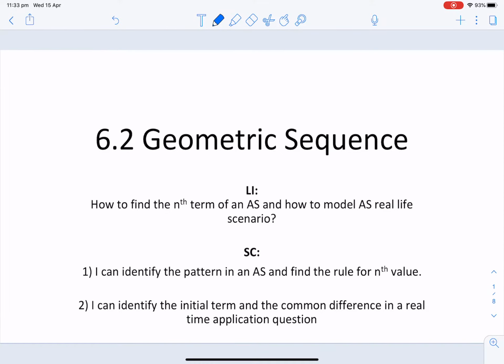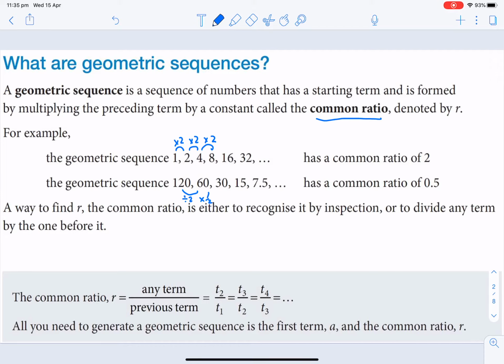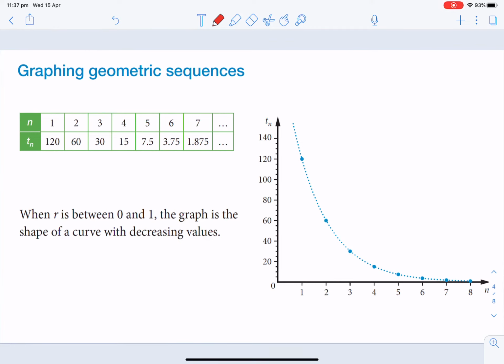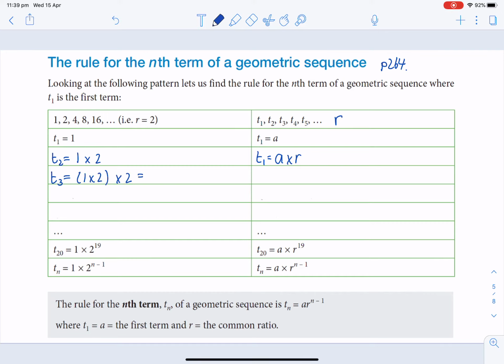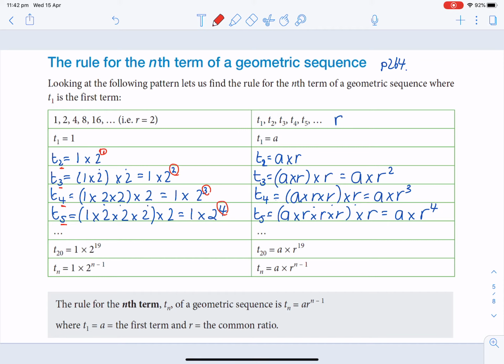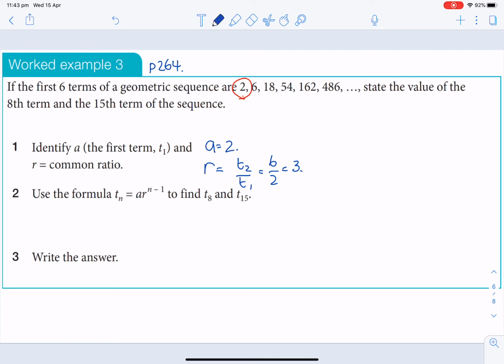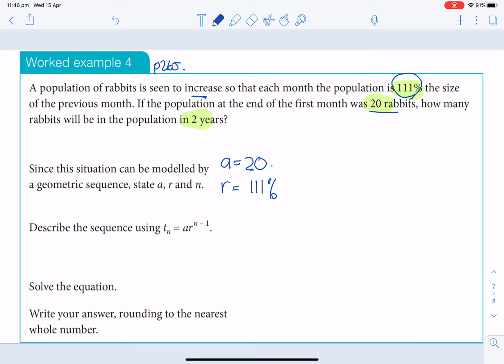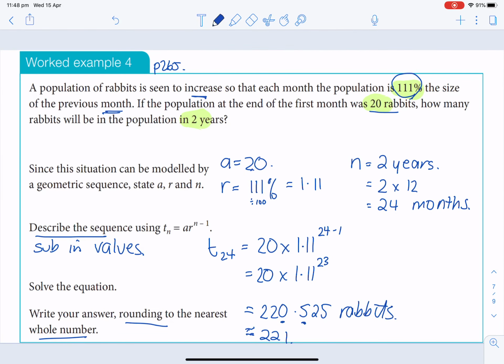6 2 Geometric sequences